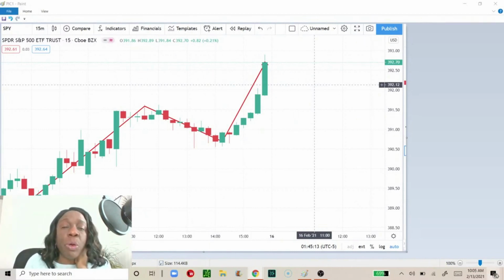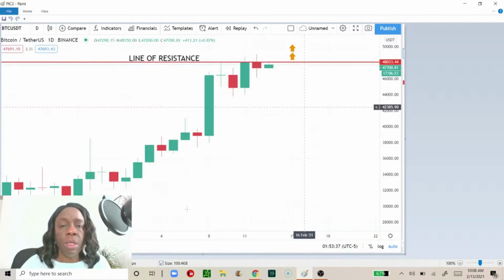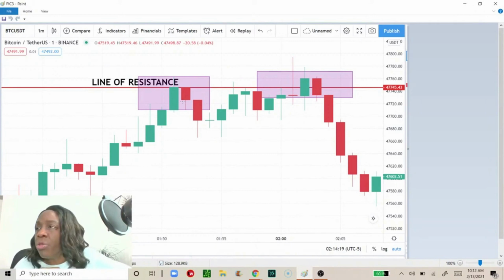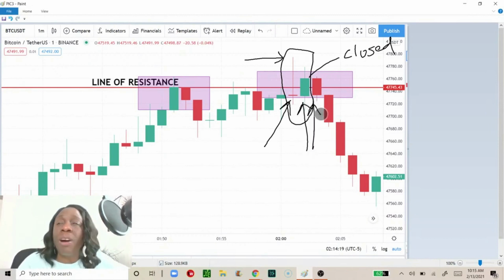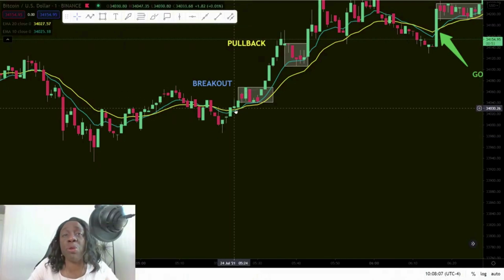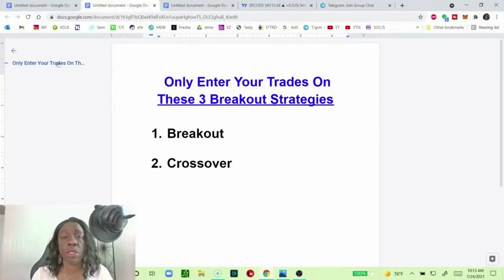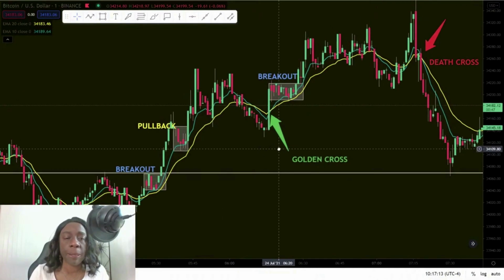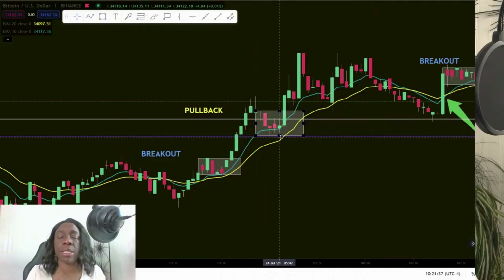The Utimate Guide To Entering A Trade With 3 Winning Strategies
Increase your trading wins by implementing the 3 winning strategies I use to improve my win loss ratio. In this video The Utimate Guide To Entering A Trade With 3 Winning Strategies, you will see exactly how I  do this .

00:00    Introduction
00:14    When to enter your trades
10:40    Enter your trades with these 3 strategies
11:26    The Breakout
14:50    The Crossover
17:46    The Pullback

(Robinhood)

​ (WeBull)